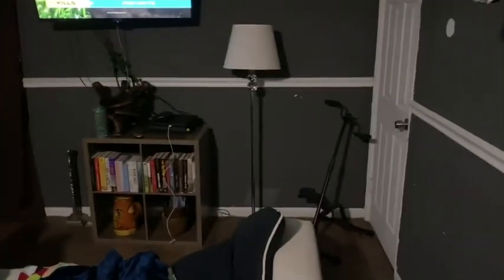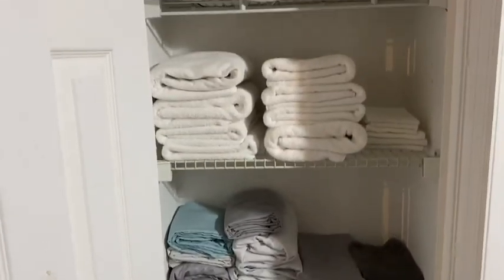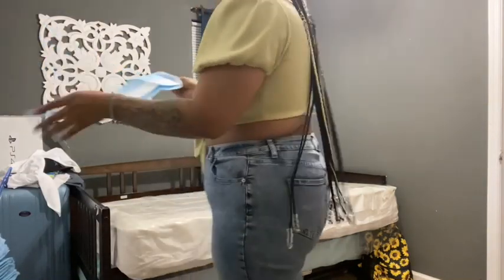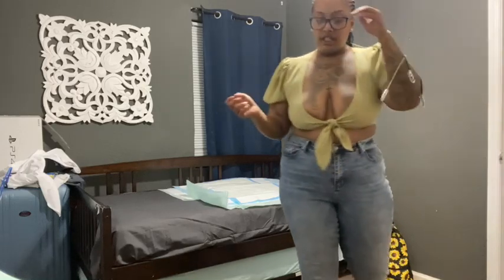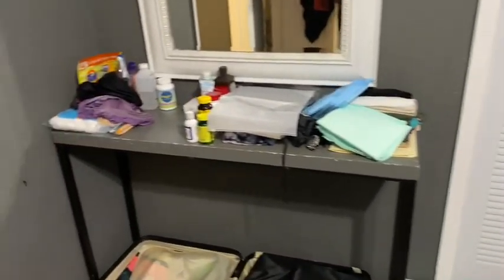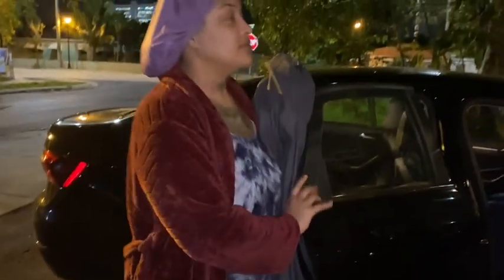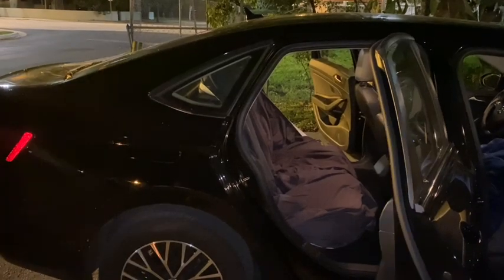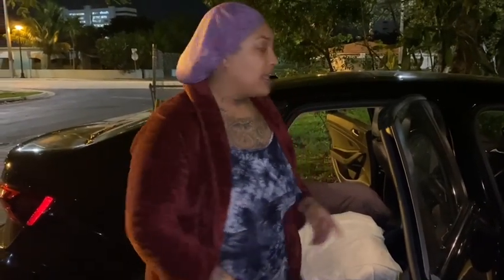Surgery Day | Airbnb Tour | Bbl Journey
As We Tour The Airbnb You’ll See There’s So Much Of A Dislike For This Place, But It Was Cool For What I Needed It For.

I’ve Included The Bed &* Car Set Up For You Guys. I Hope You Enjoy.